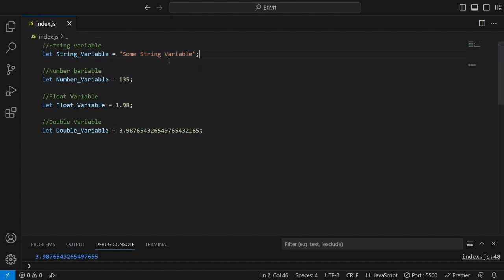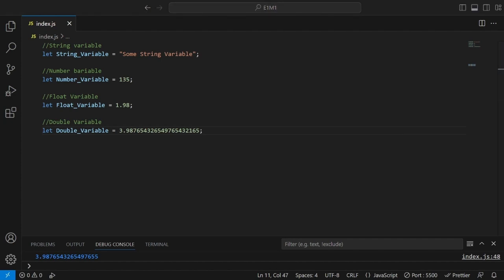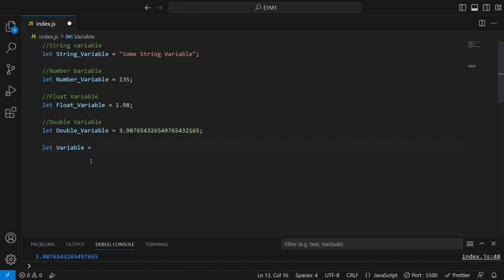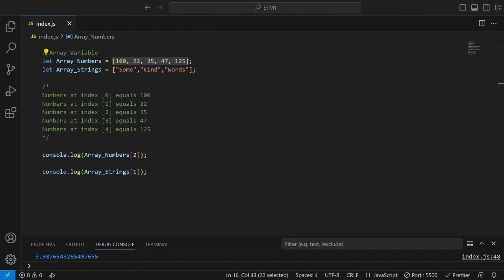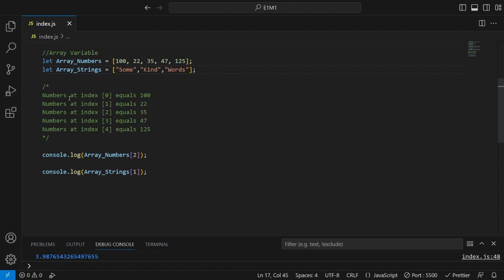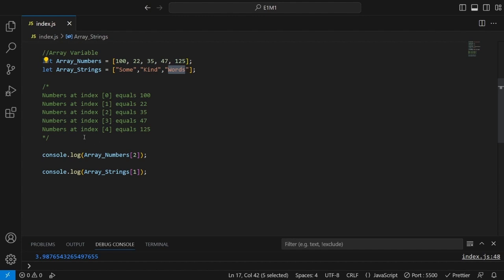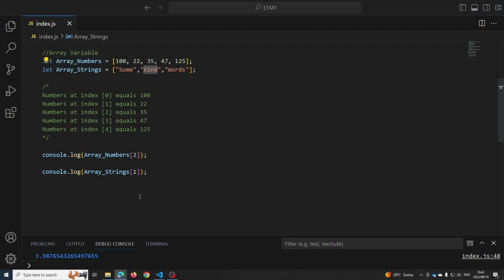What Are Variables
In this video we cover the basics of variables. From strings all the way to arrays.